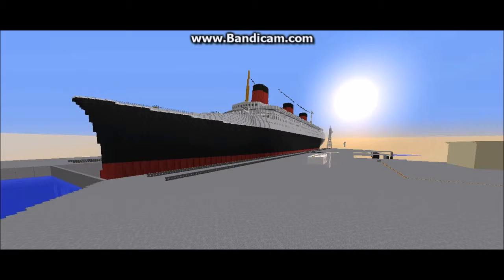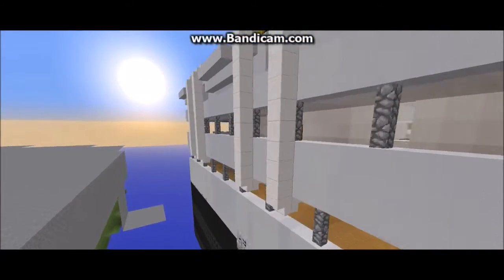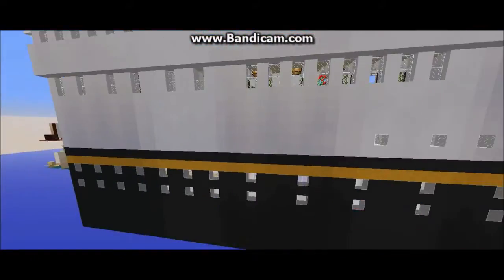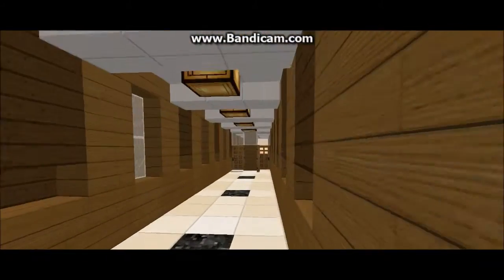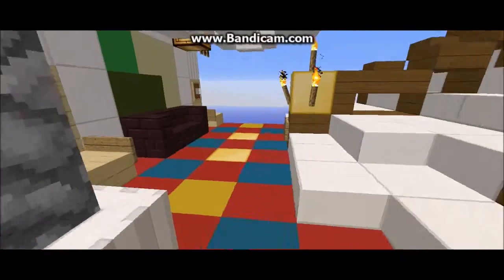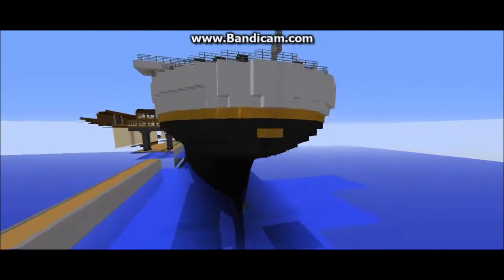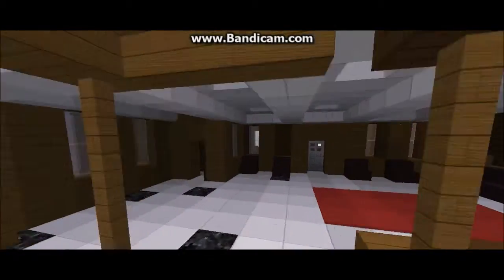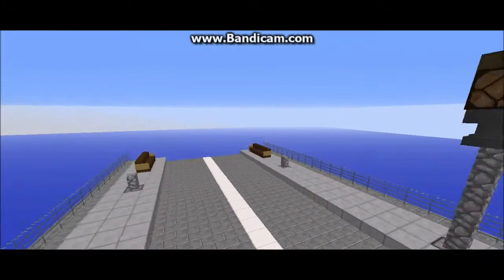Green Star Line Docks Tour.